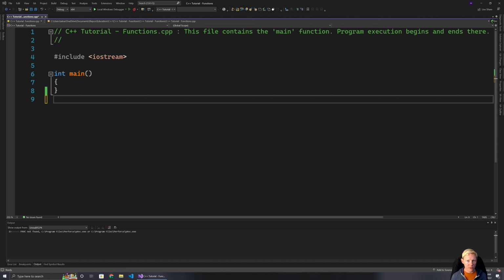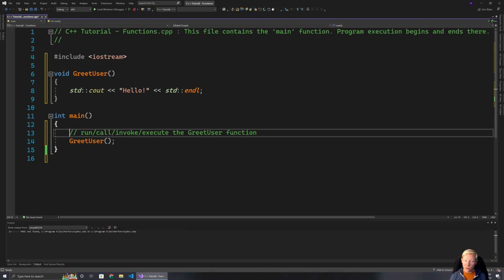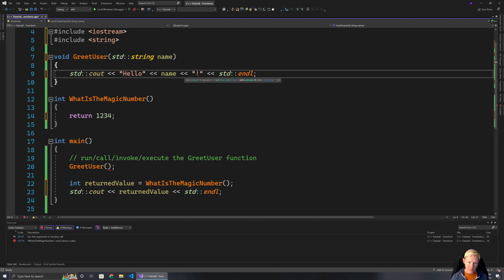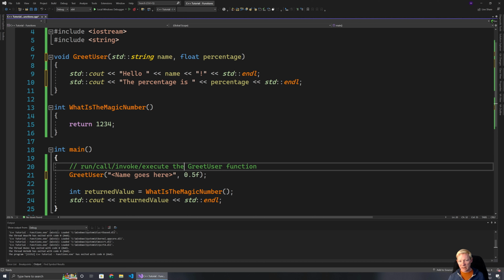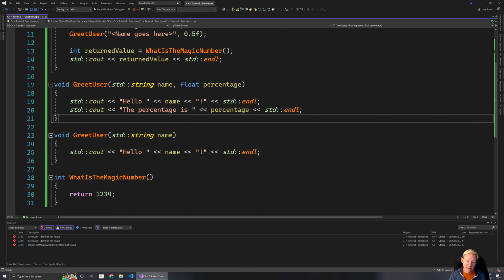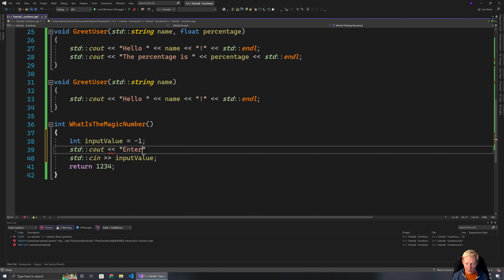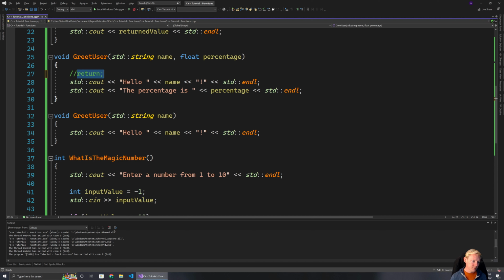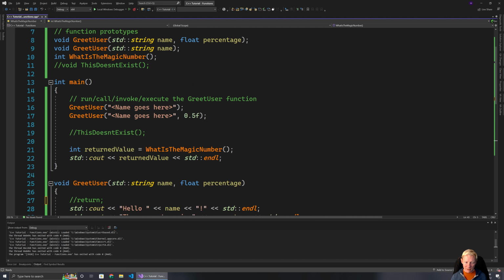C++ Tutorial: Functions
In this C++ tutorial we're going to take a look at how to create and use functions and how to decide when we should be using functions.

🎞️ Chapters
00:00 Introduction
00:25 What is a function?
03:55 Return values
08:30 Adding parameters
13:15 Function overloading and default parameters
17:00 Function prototypes
21:30 Early outs/returns
24:00 Deciding when to use functions

➔ Grant Coble-Neal
➔ John Douglas
➔ Kasper Enwall
➔ Adam Ercanbrack
➔ Tylah Heil
➔ Ian Kehoe
➔ James McCarthy
➔ Kalvin Pearce
➔ Seriphis
➔ Bradley Seymour
➔ SiliconOrchid
➔ Brian Smith
➔ Callan Syratt
➔ Robert Thorpe
➔ Daniel Williams